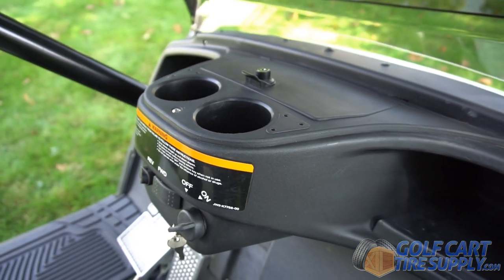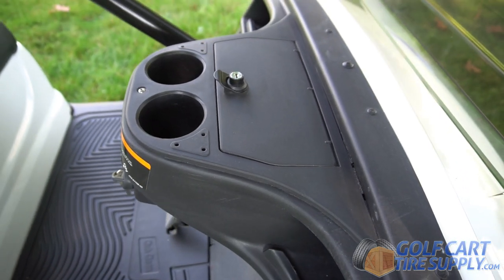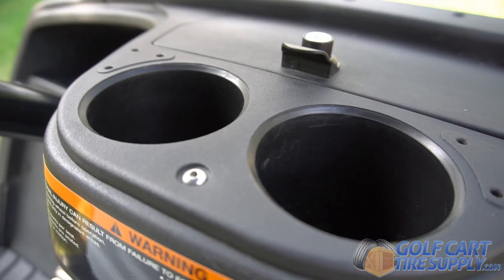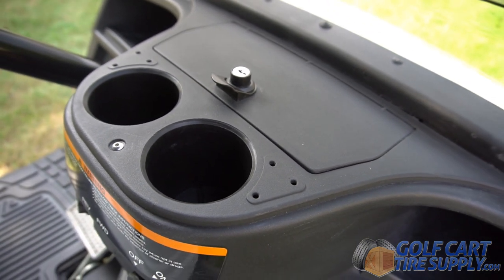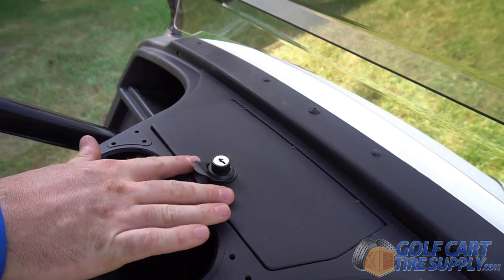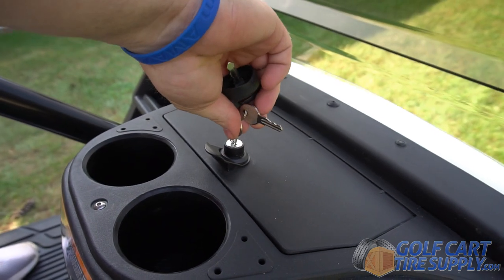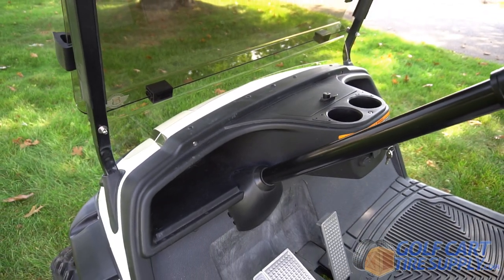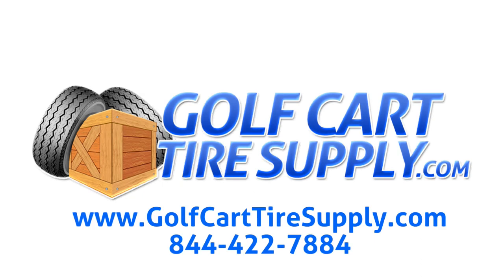Yamaha DRIVE/ G29 RHOX Custom Golf Cart Dash Insert in Black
Fits: ALL Yamaha Drive (G29) Golf Cart models 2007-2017!

Customize the look of your Yamaha golf cart, protect your belongings and give your cart added security with the RHOX Yamaha Drive/ G29 Golf Cart Dashboard Kit. Takes only 10 minutes to install, but can save you a lifetime of headaches! Store and protect your personal items while you're away.

Features:
+Turns the factory cup holders and golf storage and combines them into cup holders and locking storage compartment
+2 Cup Holders
+Locking Keyset
+Uses existing hardware to install

Order with confidence!